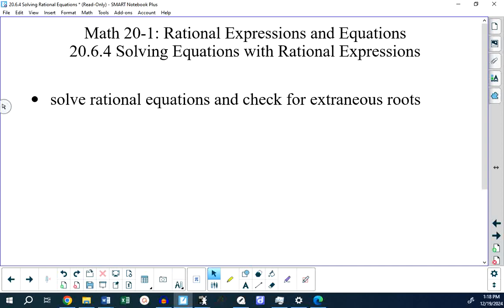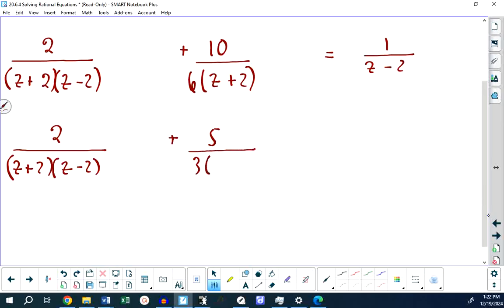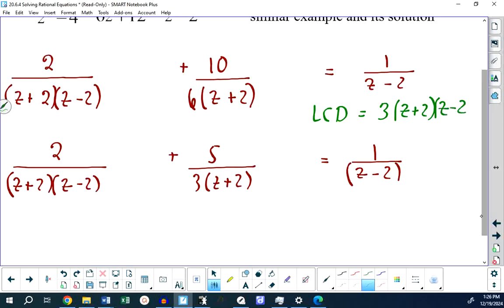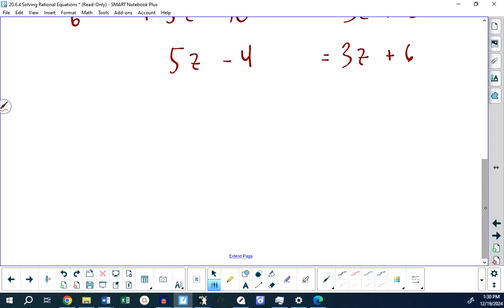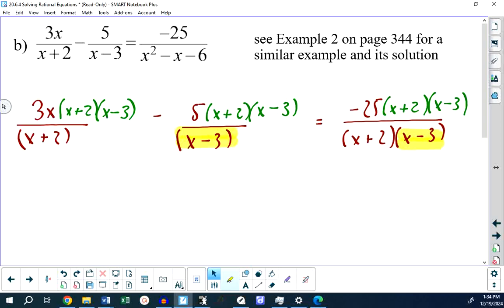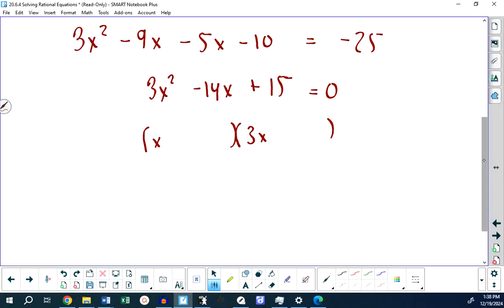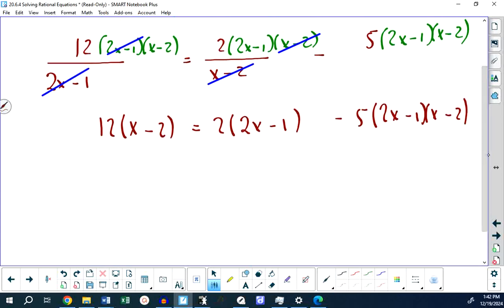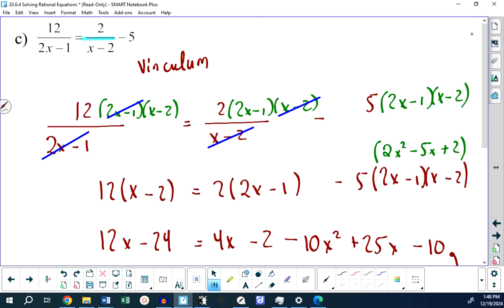Math 20-1 Lesson 6.4 → Solving Rational Equations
Here is the lesson on solving rational equations.